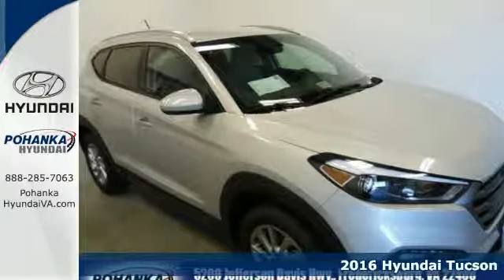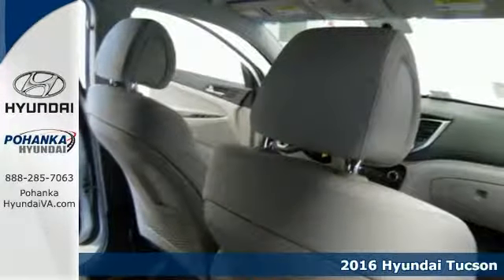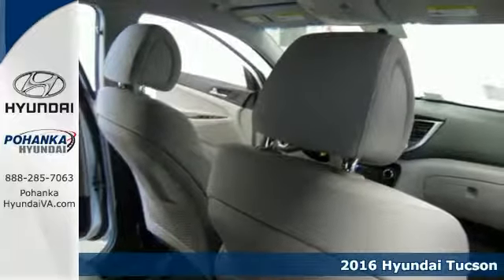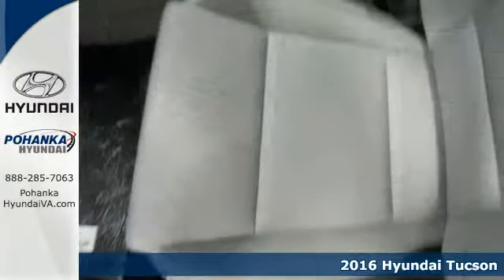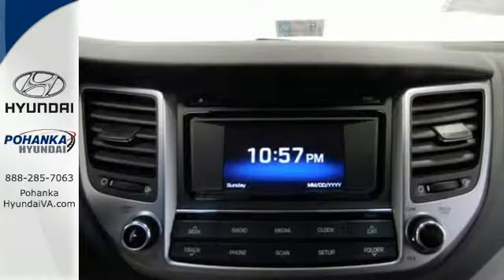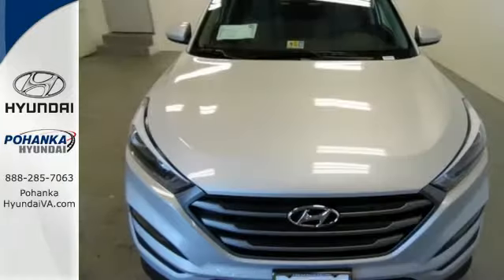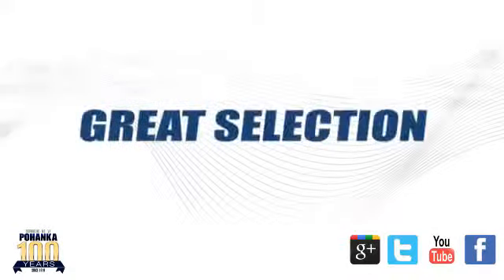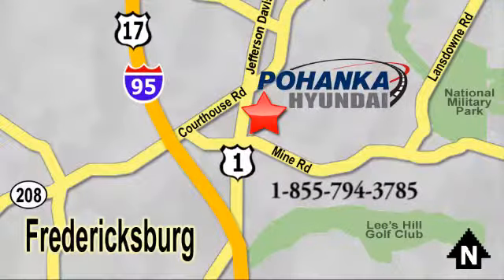2016 Hyundai Tucson Fredericksburg VA Richmond, VA HGU056388 - SOLD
Year: 2016
Make: Hyundai
Model: Tucson
Trim: SE
Engine: 2.0L DOHC
Transmission: 6-Speed Automatic with Overdrive
Color: Silver
Stock #: HGU056388
VIN: KM8J3CA44GU056388
AWD. This remodel's got it going on. This rig is on a mission. This outstanding 2016 Hyundai Tucson is the rare family vehicle you are looking for. All work and no play makes Jack a dull boy. Well Jack was never accused of being dull in it. As a matter of fact, Jack has a little bad streak. And speaking of streaks, looks like he just left a couple more leaving the last stoplight. brbrWe make every effort to provide accurate information, please verify options and price before purchase, Pohanka is not responsible for errors or omissions. All vehicles subject to prior sale. Quoted price available on in-stock units only. All prices are exclusive internet prices only. Financing is subject to approved credit through designated lender. Price plus tax, tags, dealer processing fee of $699 and freight of $810 - $1100. All customers will qualify for all manufacturer rebates and incentives included in the price, some require financing through the manufacturer. Some manufacturer rebates are not compatible with special manufacturer finance offers. Manufacturer Rebates and incentives are valid during the time period set by the manufacturer and are subject to change without notice. Additional manufacturer rebates and incentives may apply to those who qualify and may lower the sales price. 2 or more available at this price.

Address:
5200 Jefferson Davis Hwy